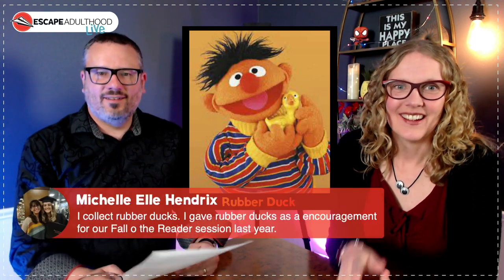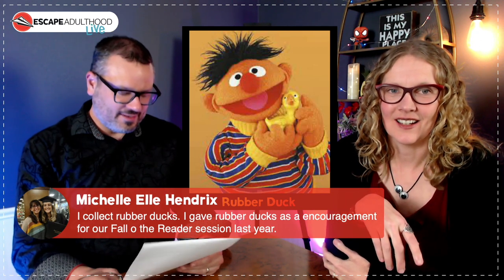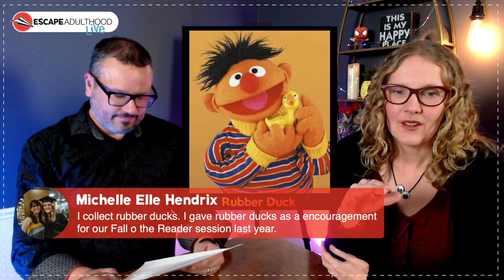Time Machine: Rubber Duck!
Join Kim & Jason as they take a spin in the ol' Wayback machine and learn more about the Rubber Duck!

👀 This is a snippet of a bigger weekly show called Escape Adulthood LIVE, hosted by Kim & Jason Kotecki.